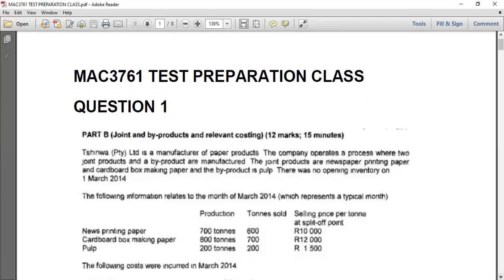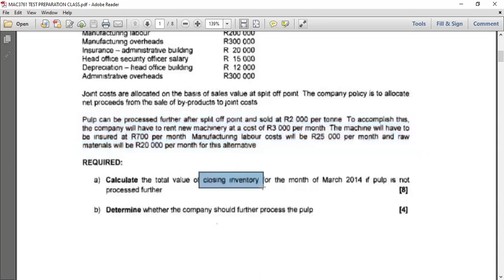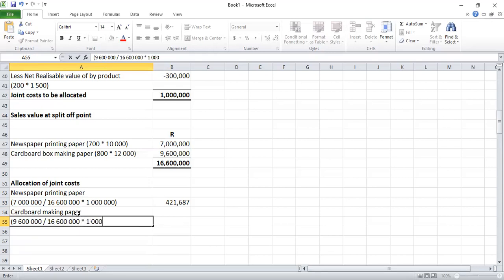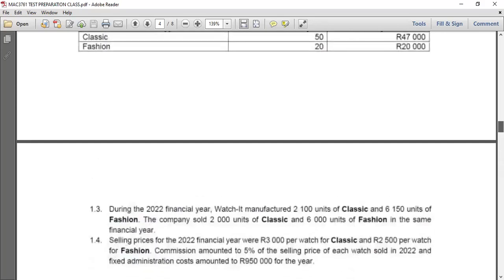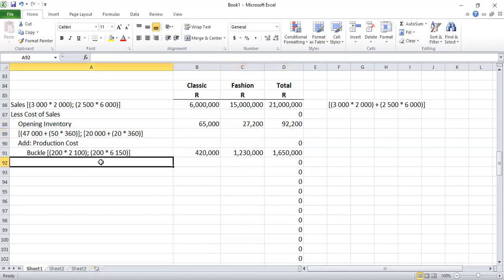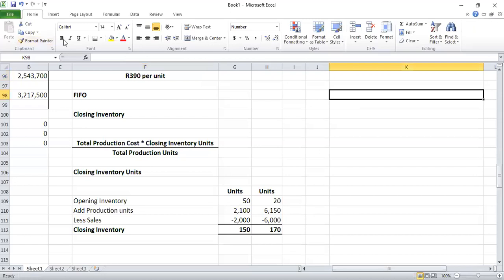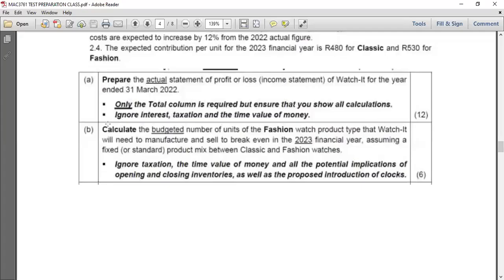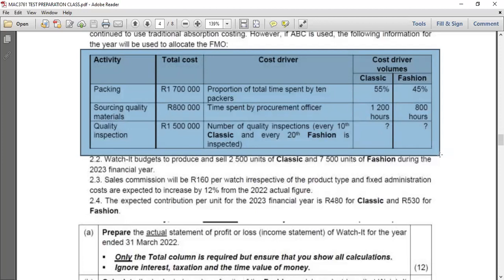MAC3761 TEST PREPARATION CLASS